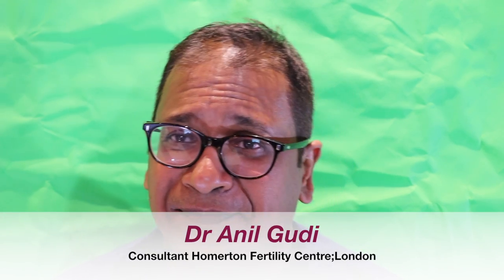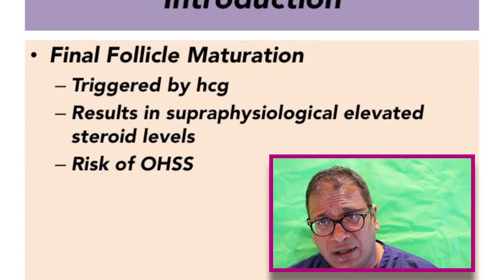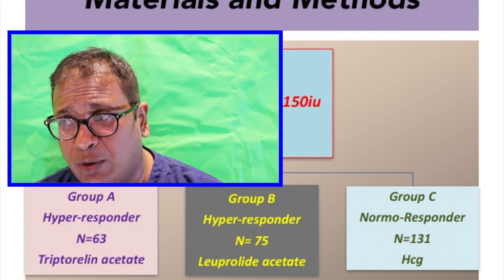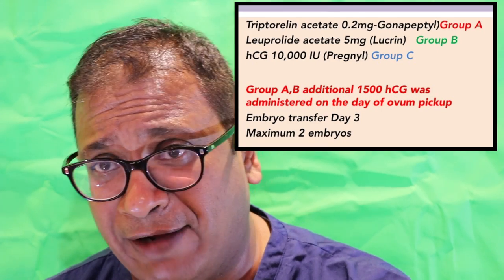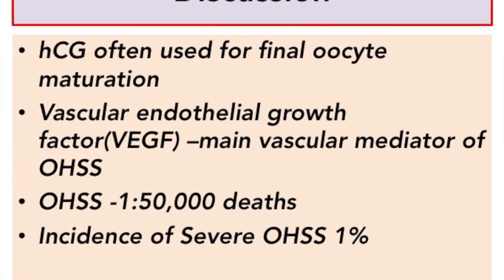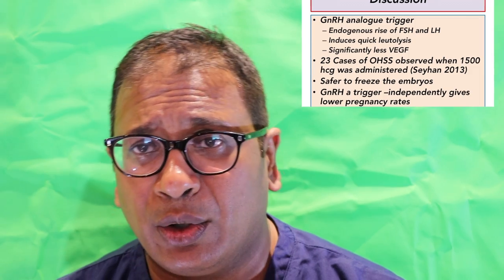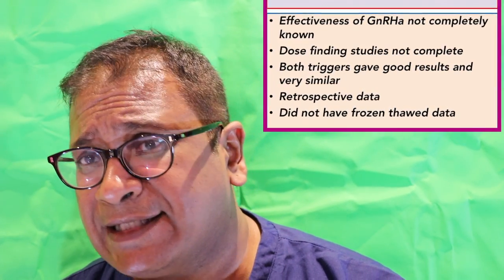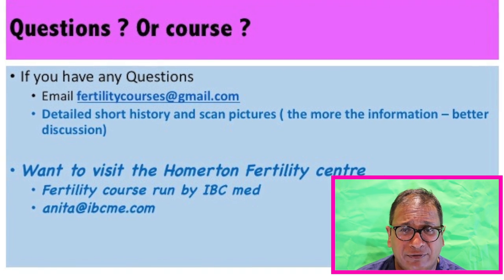Analouge trigger and its comparison :Lecture by Dr Gudi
GnRH agonists have been used to prevent OHSS. Dr Gudi reviews the paper where GnRH agonist trigger are compared